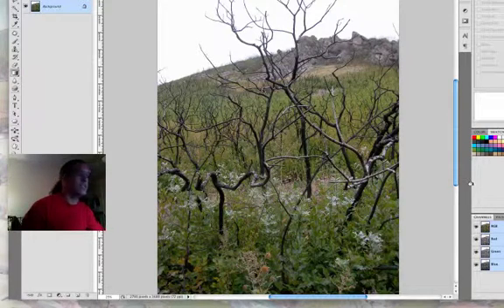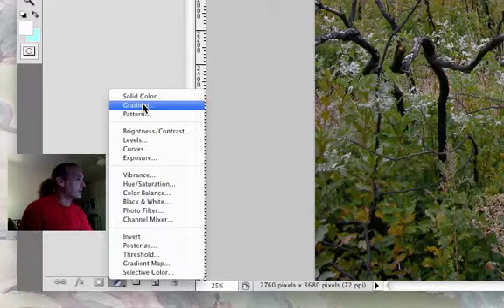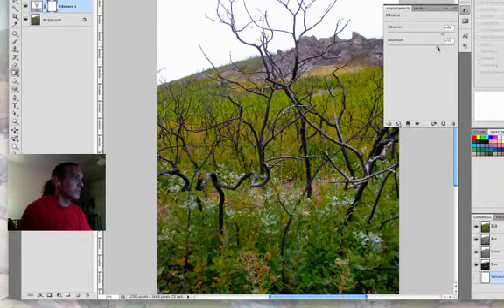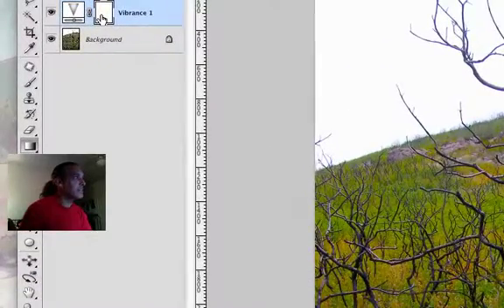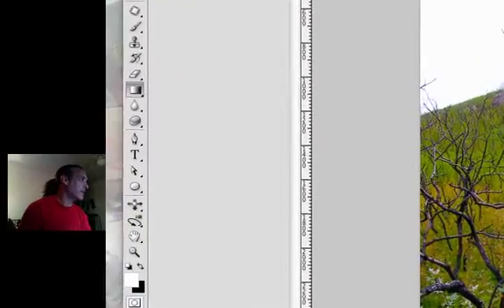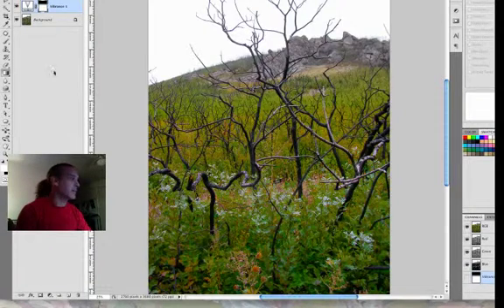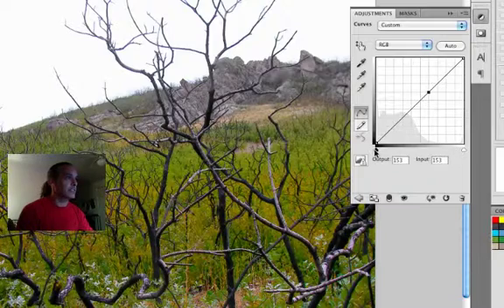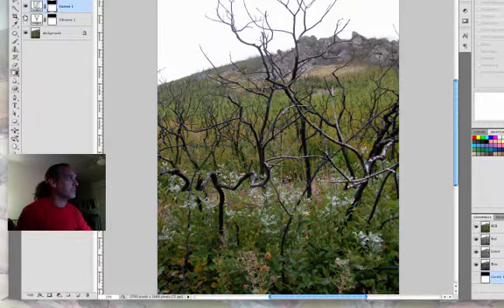adjustment layers quick tip.mp4